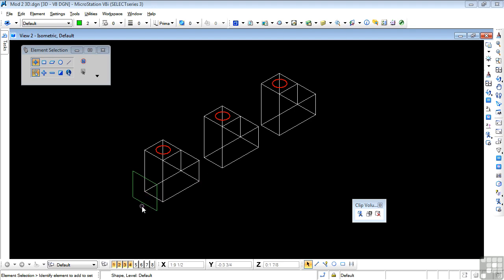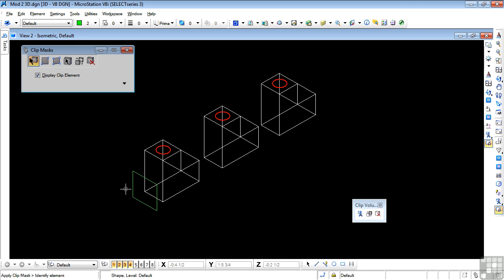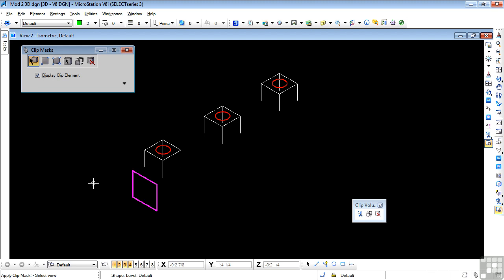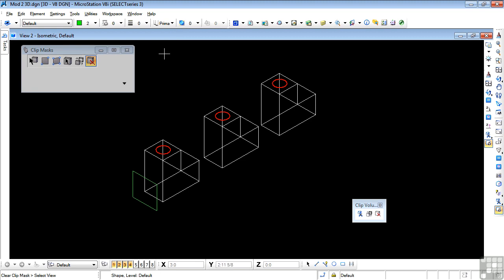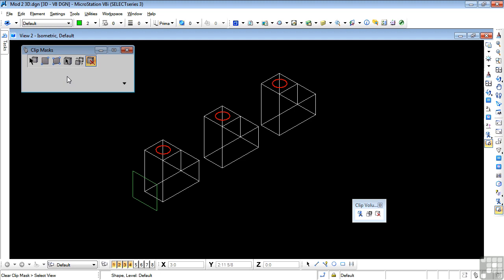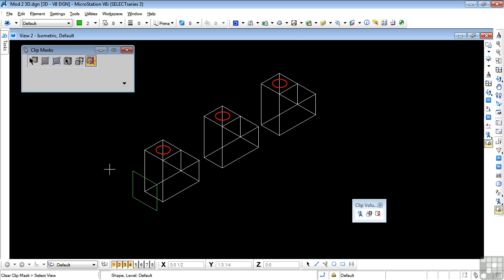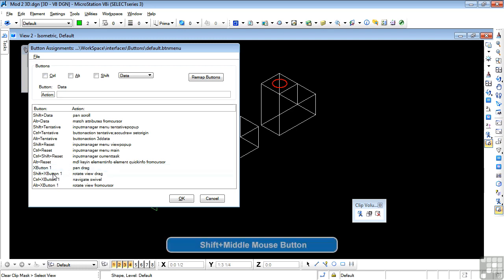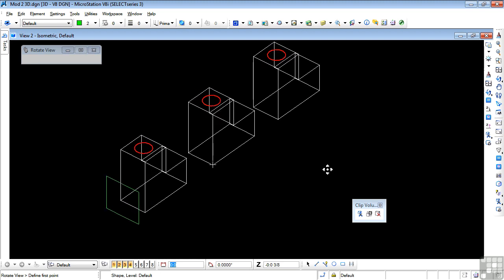0211 Маска отсечения